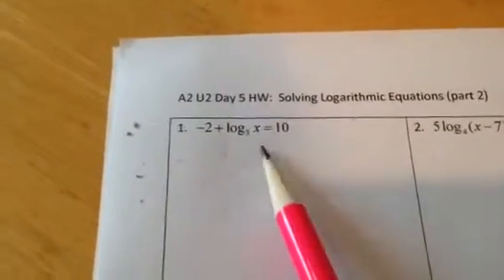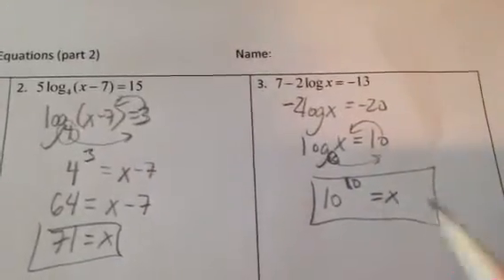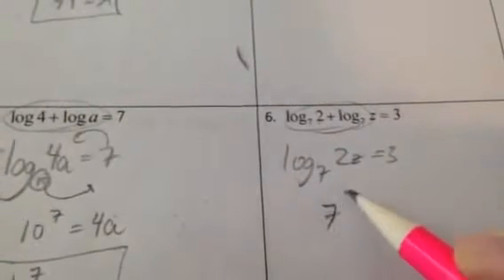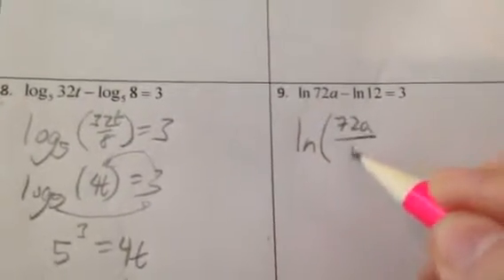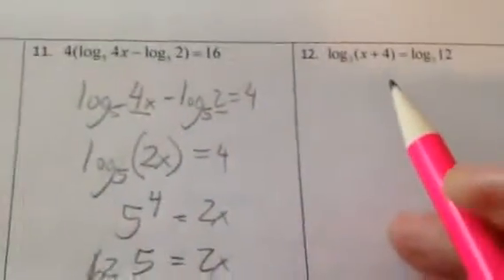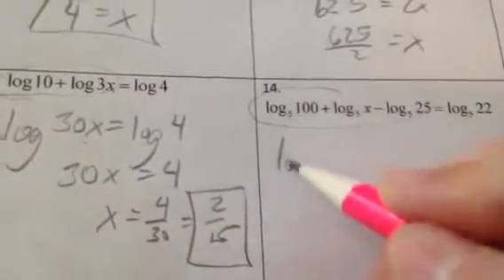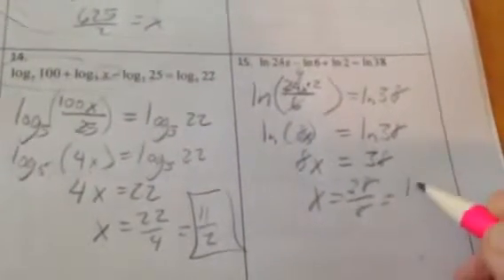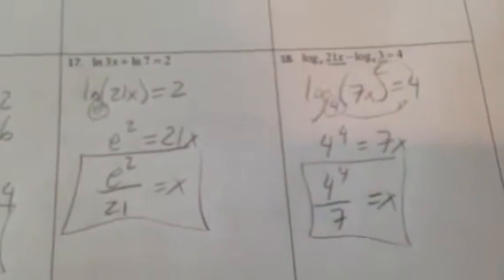Log Equations (Basic)